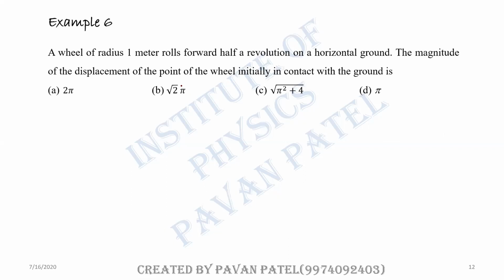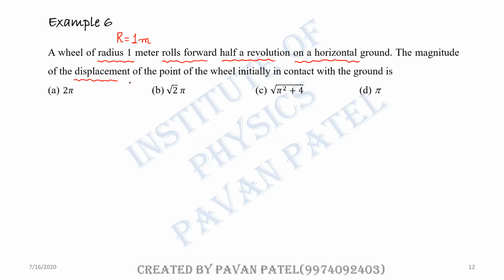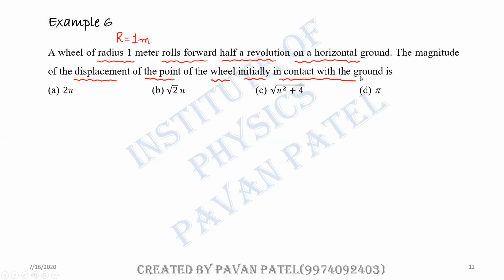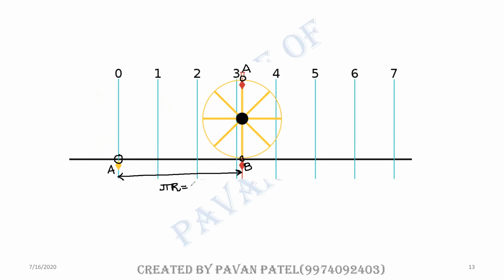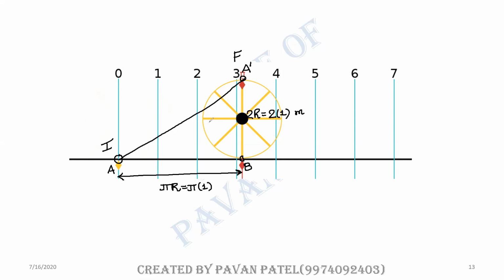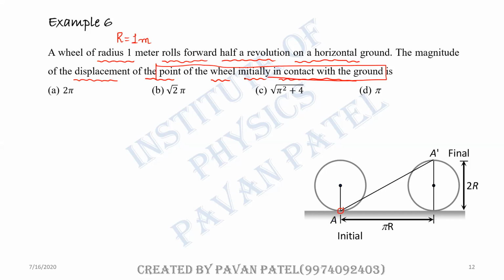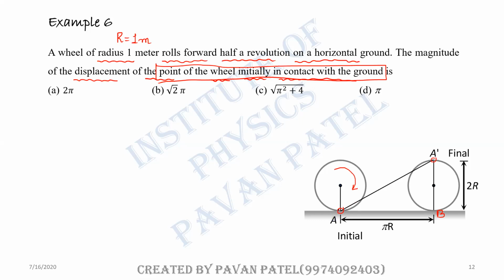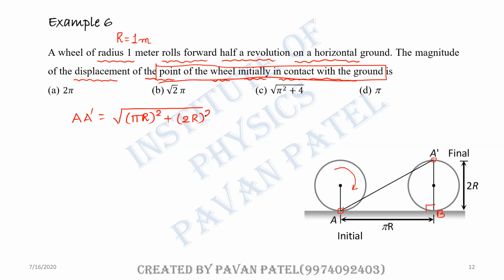JEE NEET 11th CHAP 3 DISTANCE AND DISPLACEMENT EXAMPLE 6